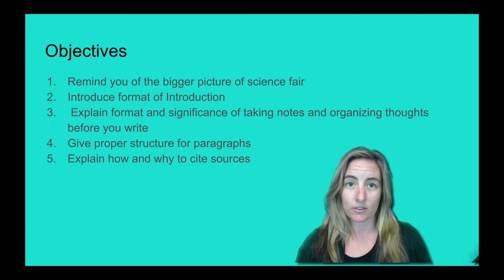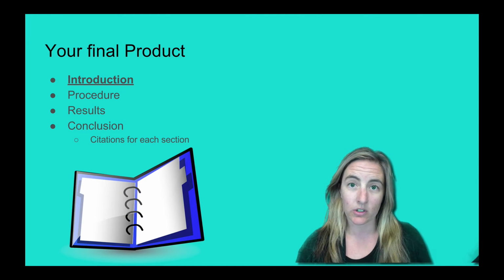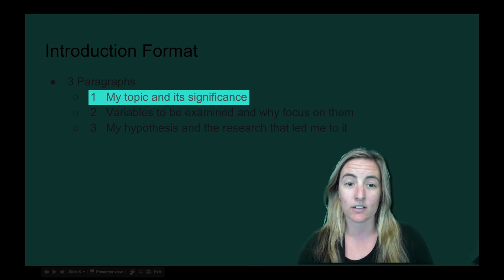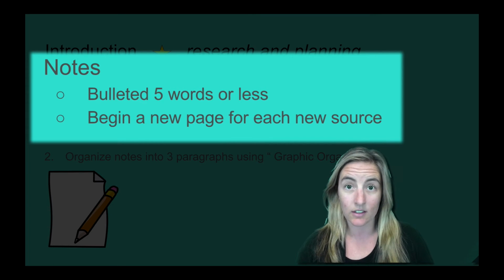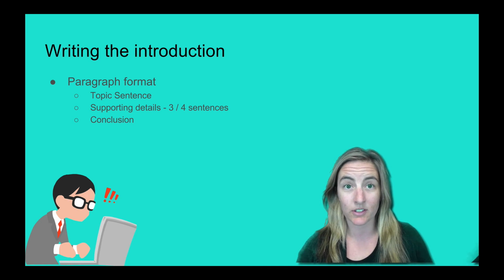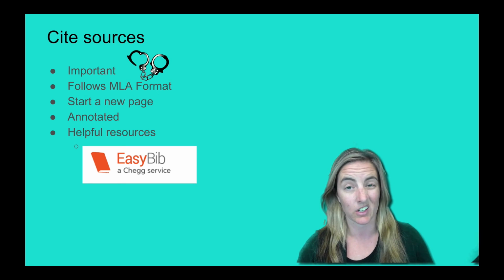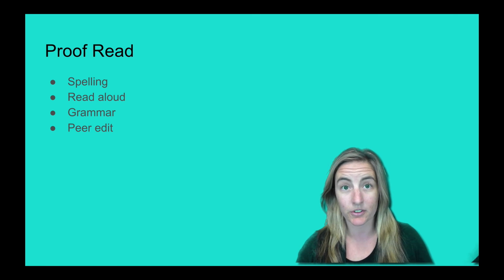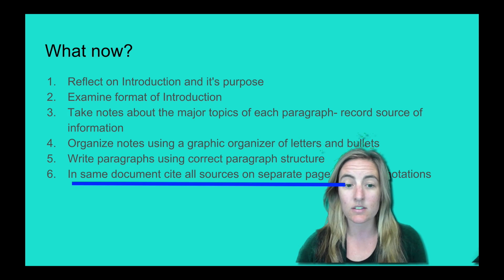How to write a Science Fair Introduction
Middle school level